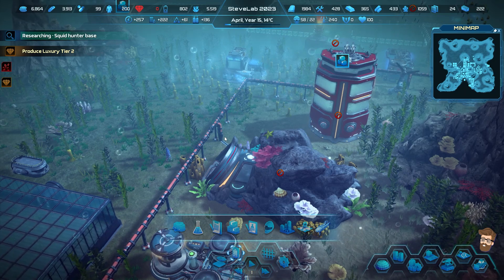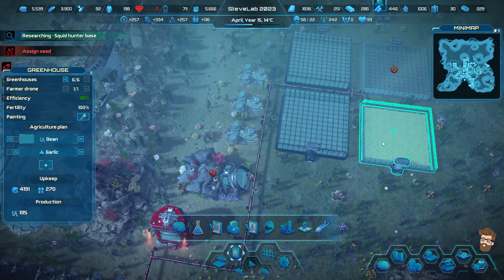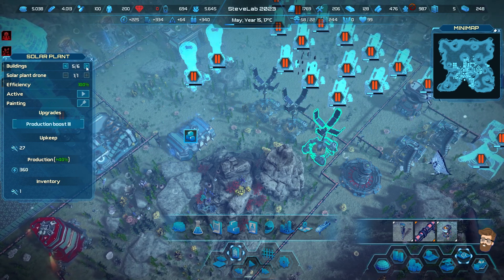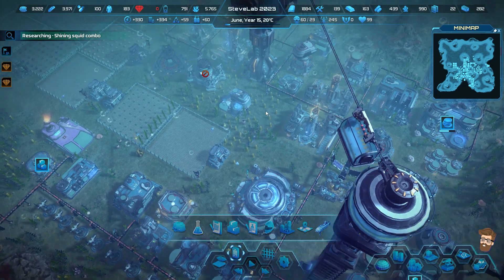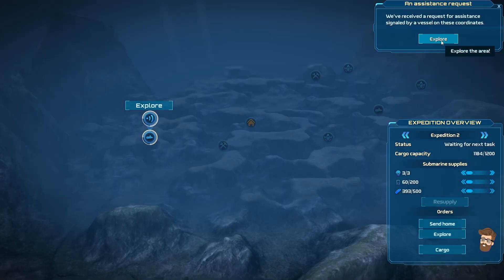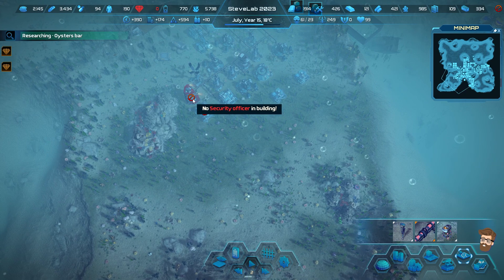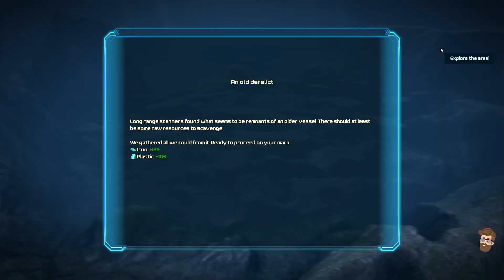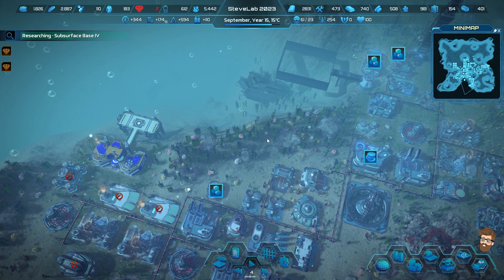Refinery Fields (SteveLab Episode 19) | Aquatico Gameplay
In episode nineteen of SteveLab 2023, the ever-expanding fuel needs of the city necessitate fields of new refineries. This also brings the first perimeter defense systems online!
Follow me online!
Where to get this game:
About this game:
Aquatico is an underwater survival city-builder set on the ocean floor. The Earth’s surface has become a barren wasteland, forcing humanity to pour any remaining hope for a new beginning into the depths of the sea. Upon discovering a world below the tides, the opportunity to start over is within reach. Despite the new beginning, the dangers and challenges that lie ahead won’t make surviving under the sea a simple task…

BUILD YOUR WATER WORLD:
Build a unique city underwater to escape a dying world. Survive the challenges of the sea and construct your base over multiple levels. Use the seabed to build core infrastructure and production facilities, while the domed layers above will house your people from the dangers of the depths.

SURVIVE THE OCEAN:
Discover diverse biomes, gather resources, secure temperature readings and manage the multiple levels of your underwater base. Just be wary of natural sea life, as provoking creatures as you build and harvest may trigger dangerous events. Sharks and whales swarming your city may not be ideal…

CHOOSE YOUR DEVELOPMENT:
Unlock new technologies and buildings through a vast research tree to determine how you construct your underwater city. From defense grids to sushi houses and oxygen extractors. The route you take will determine the city you create.

EXPLORE THE DEPTHS:
Use drones and submarines, construct production lines and oversee expeditions to investigate the dark depths of the sea. Expeditions will bring rewards and rare resources that are crucial to life. Success brings the opportunity to delve deeper into the unknown. Who knows what secrets hide across the ocean floor?